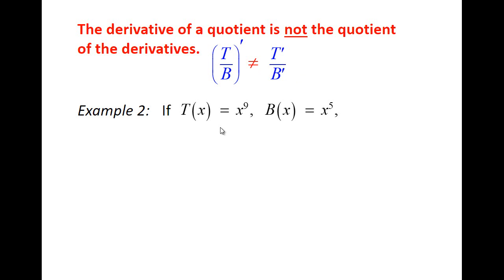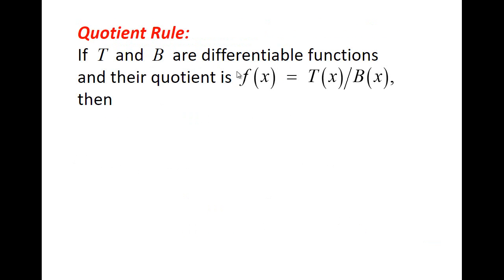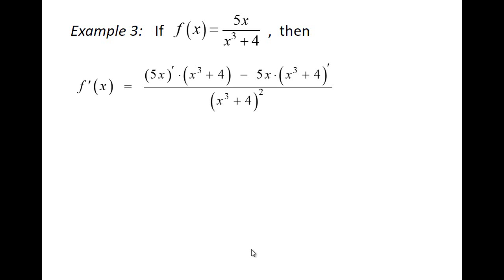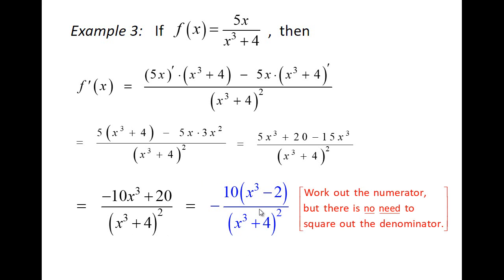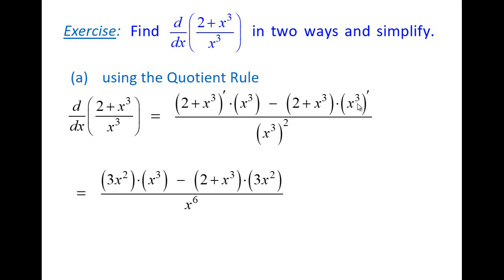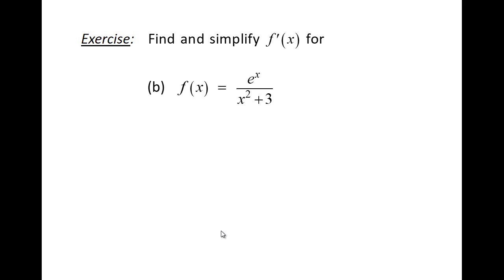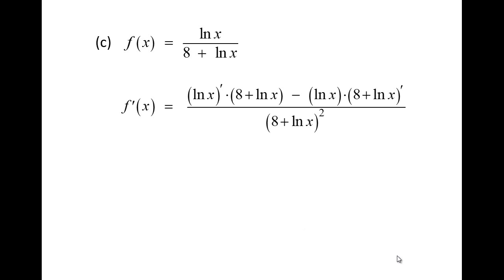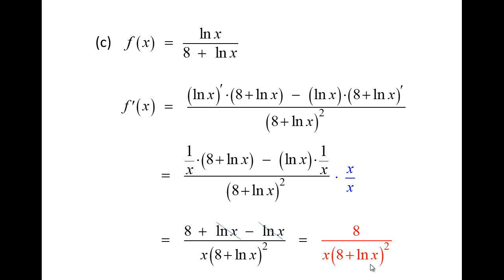V23 Lec 3.3 Quotient Rule